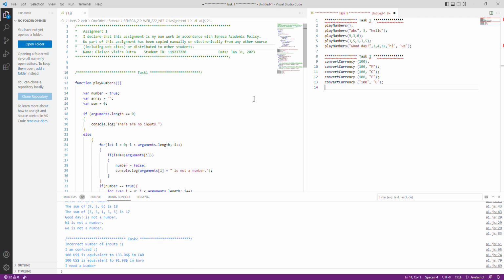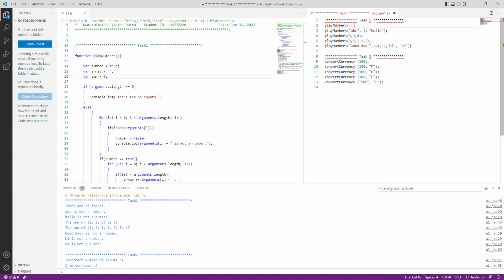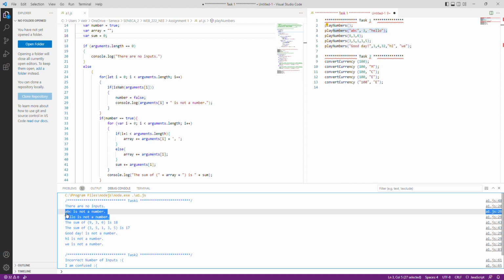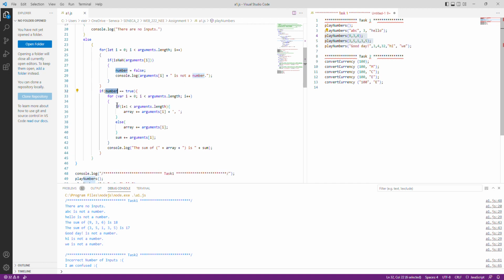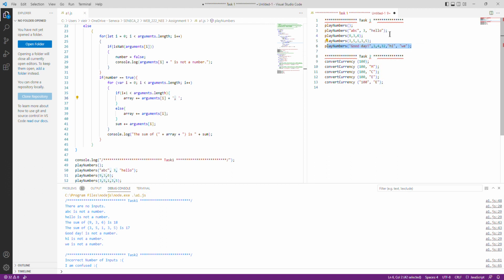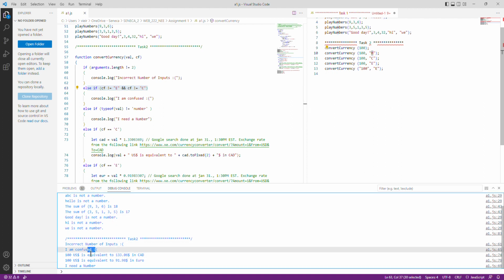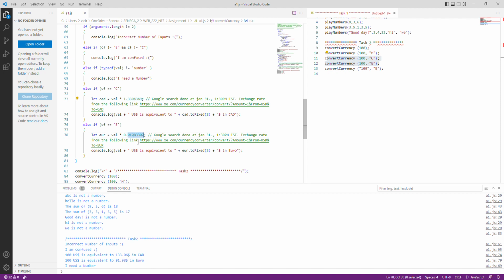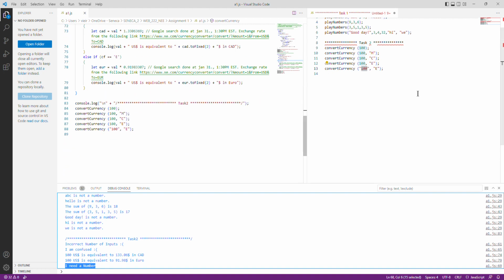Workshop 1 Video Demo